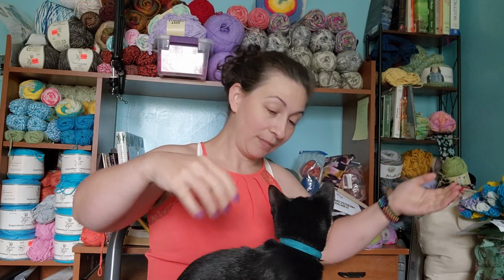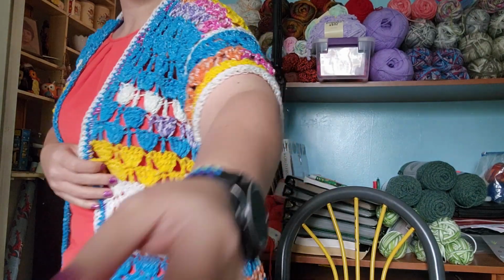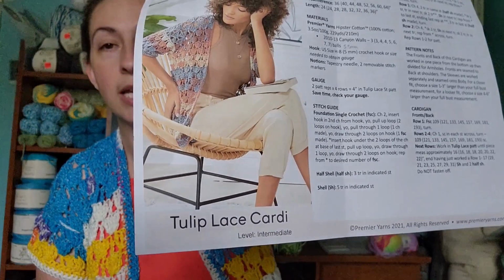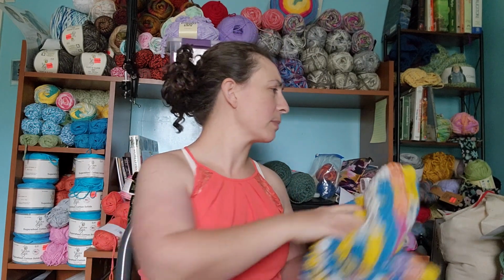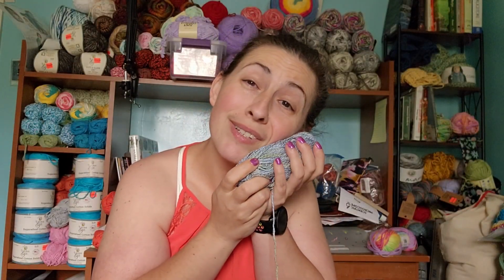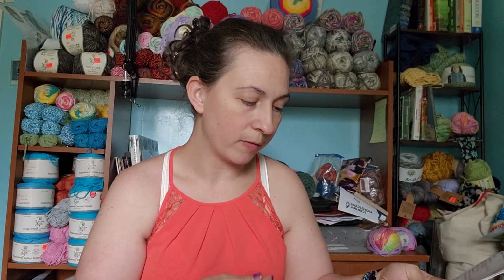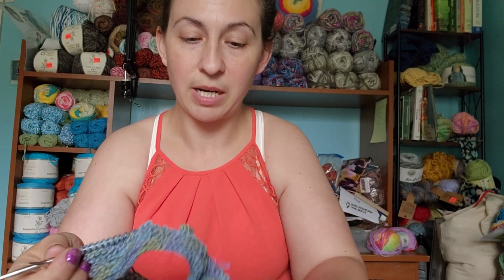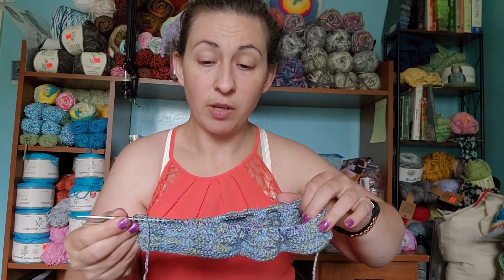Episode 136: Update Wednesday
Hello everyone,
In today's episode I have some FO'S and some WIP'S to show y'all.

~ Some friends that you might like.

Kay's Crochet Haven

Heather

Kenyadda

Spring, The Fiber Enthusiast